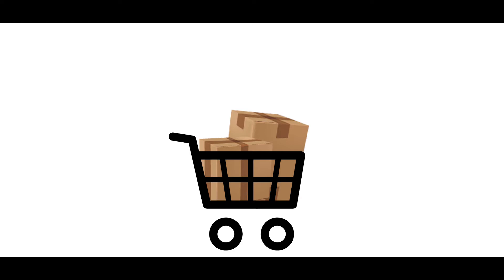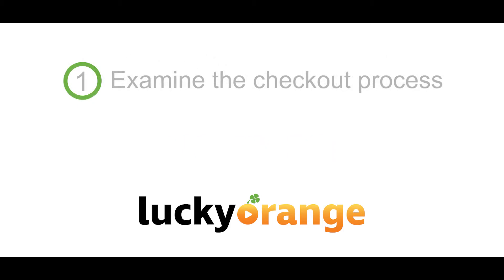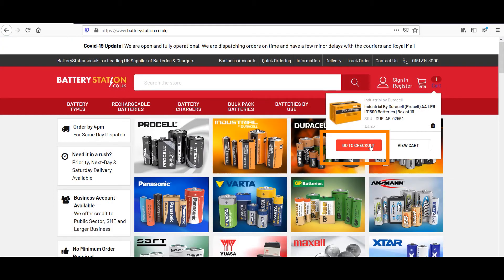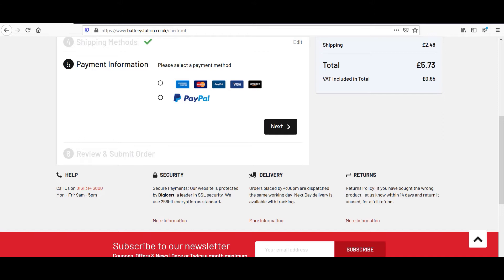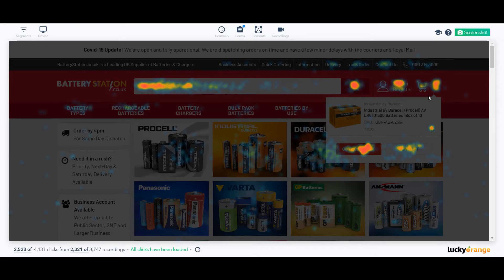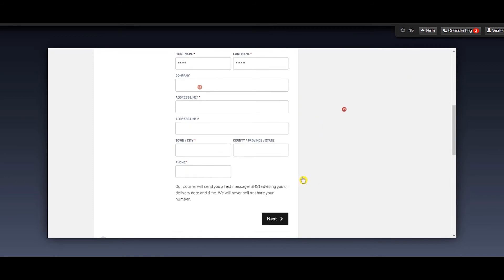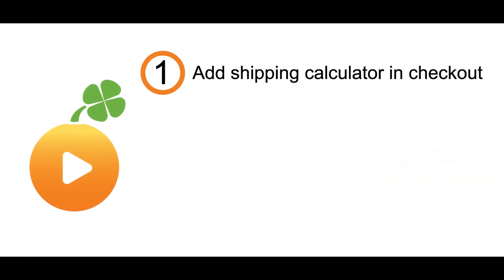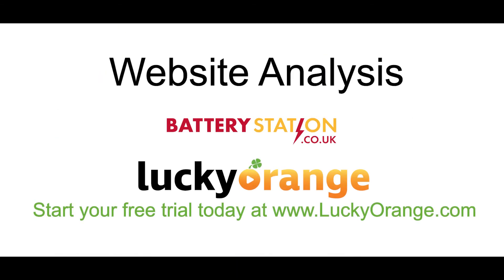Optimize your BigCommerce checkout with form analytics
More than US $4 trillion is left behind in abandoned shopping carts according to Business Insider If you’re looking for ways to increase conversion rates, start by evaluating your BigCommerce checkout with Lucky Orange form analytics. See how form analytics, combined with heatmaps, session recordings and polls, helped BigCommerce website BatteryStation find those checkout pain points and identify ways to improve its conversion rate.

To see what Lucky Orange can do for your BigCommerce website, visit use in the BigCommerce App Marketplace to learn more about Lucky Orange.